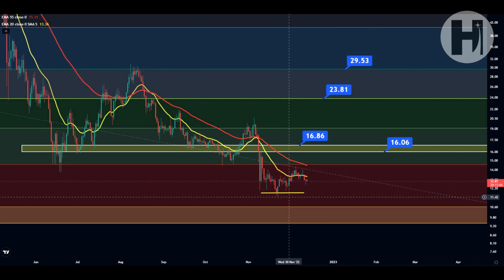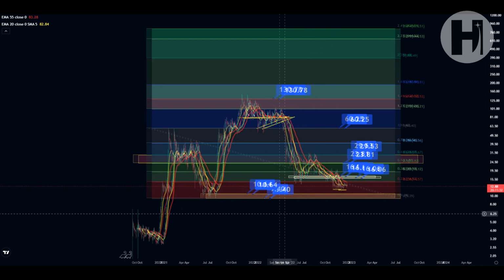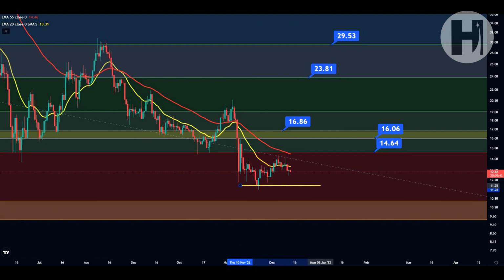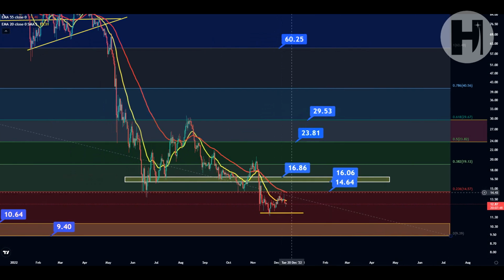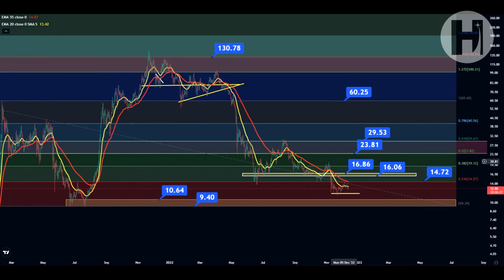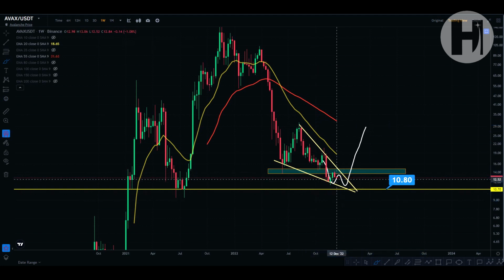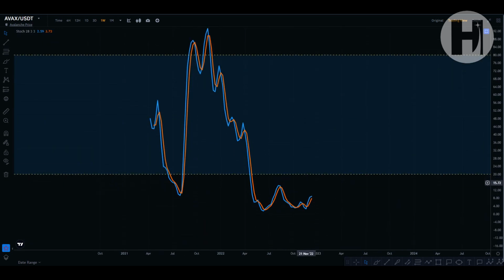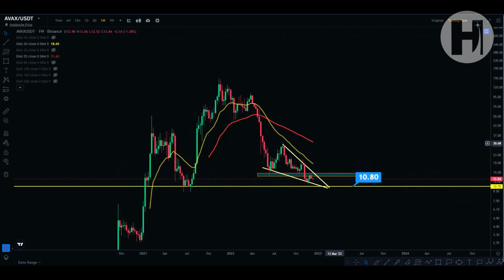AVALANCHE - AVAX COIN TECHNICAL ANALYSIS AND PRICE PREDICTION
►USDT(trc20) - TVfTnUDcSqkBcYPrLbtowcCmaTyDWZhRYz